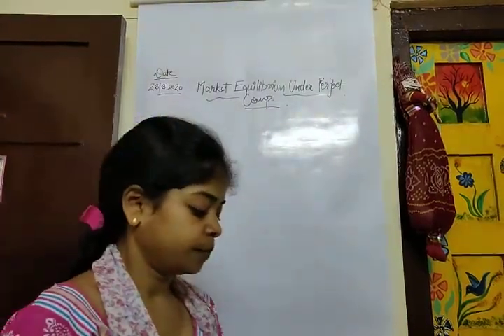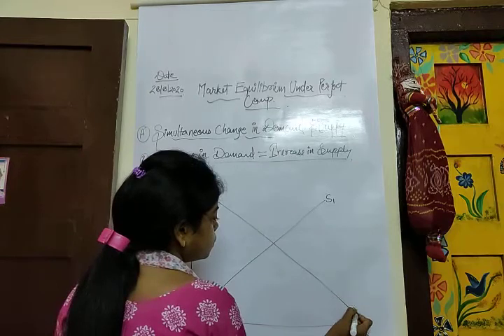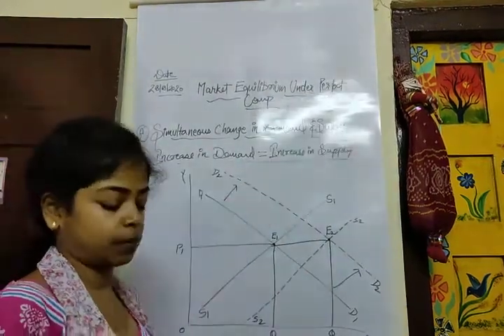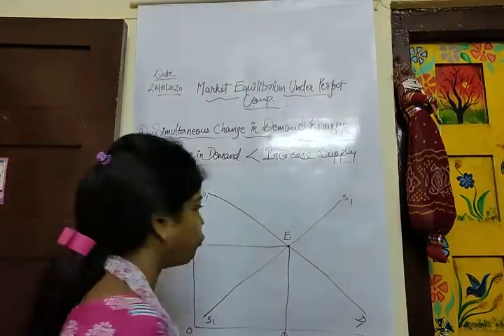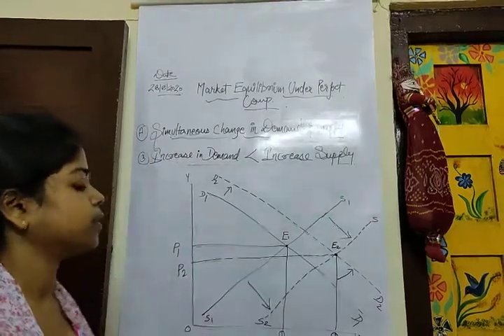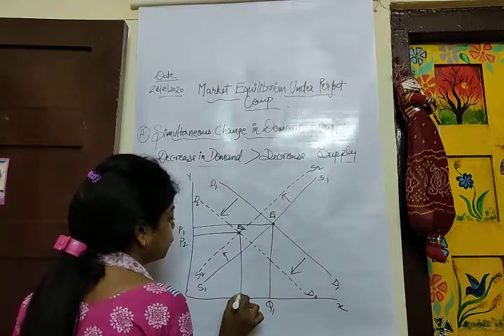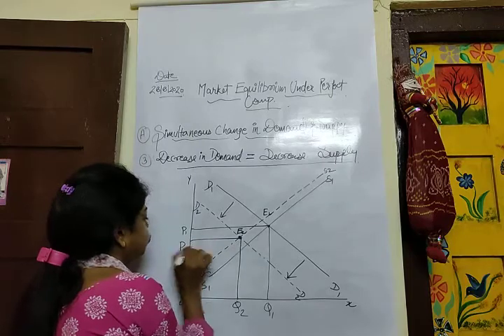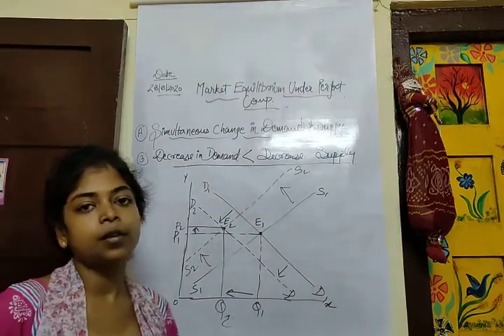Class 12th...market equilibrium.